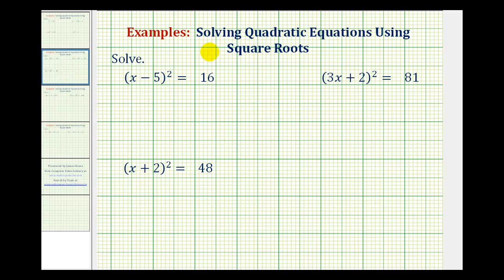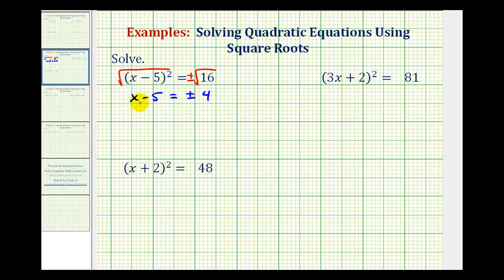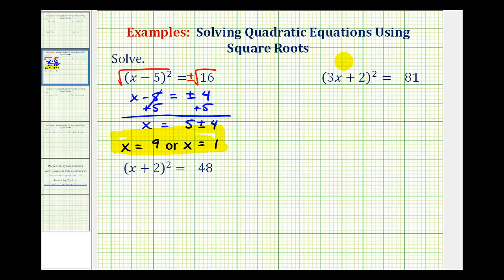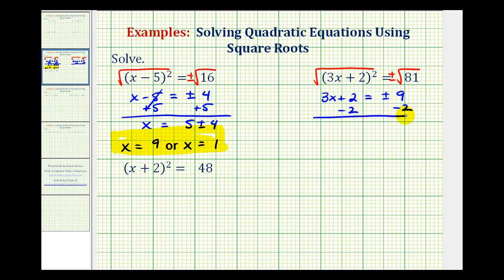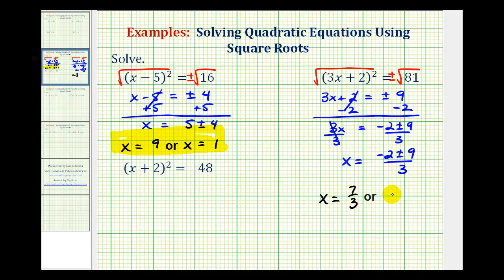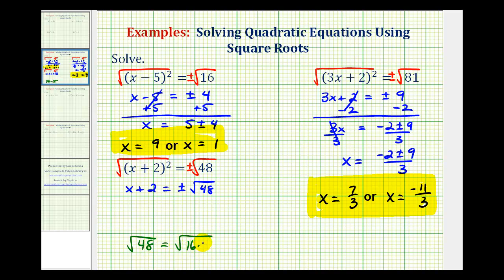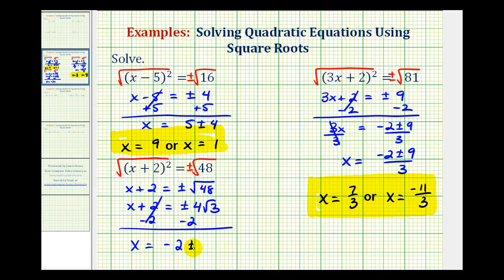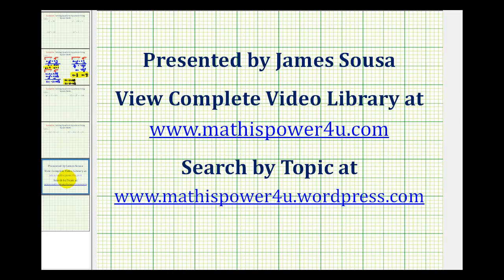Ex 2: Solving Quadratic Equations Using Square Roots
This video provides examples on how square roots can be used to solve certain types of quadratic equations.